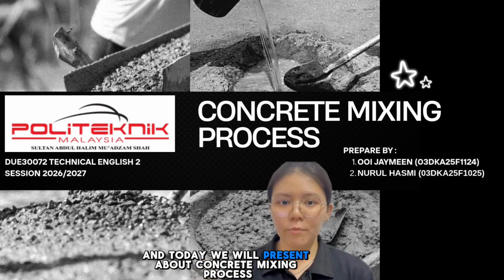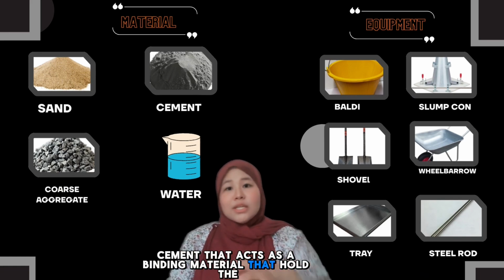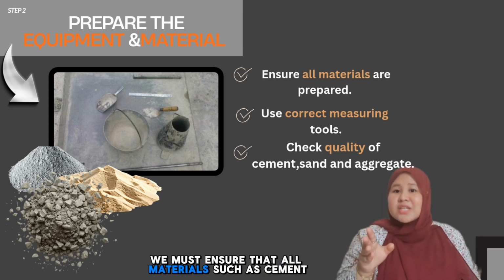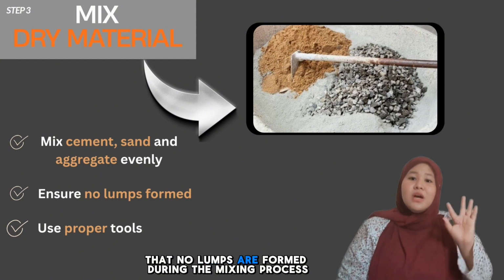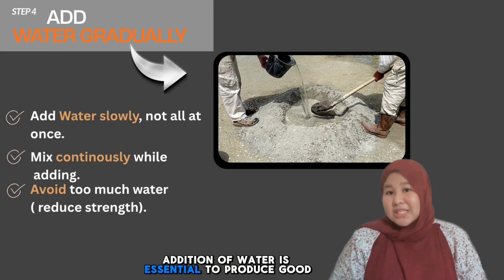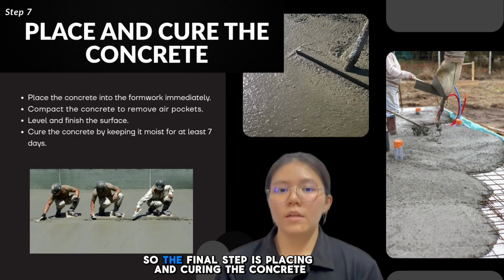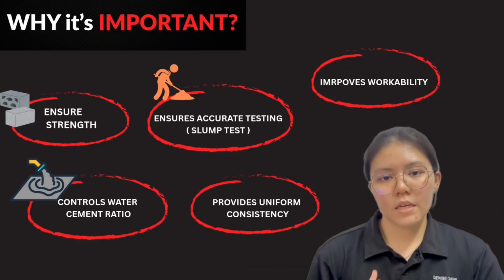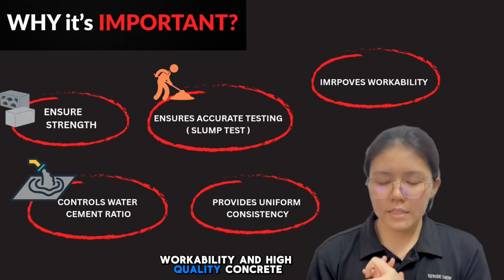DUE30072 Technical English 2 (Concrete Mixing Process )